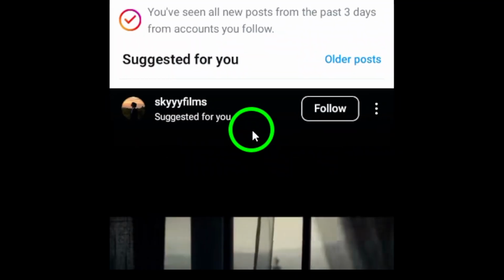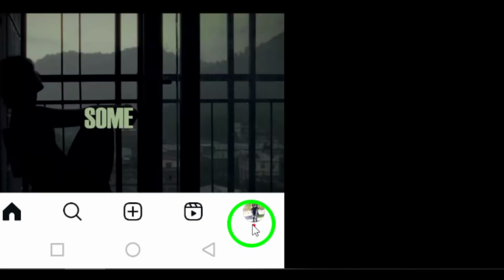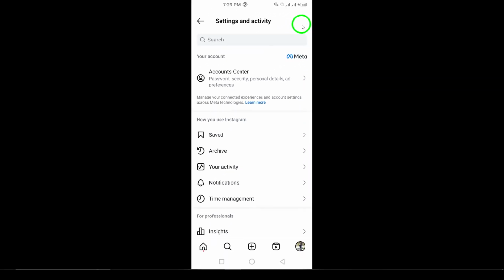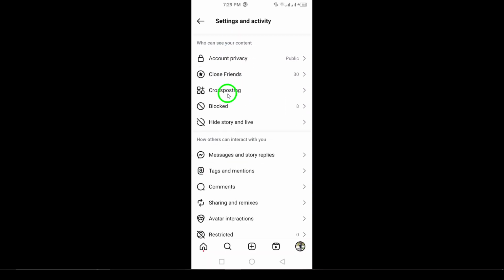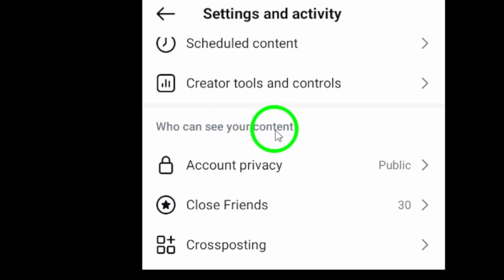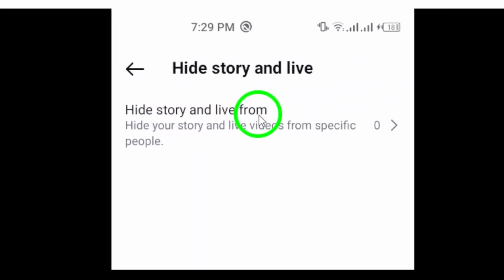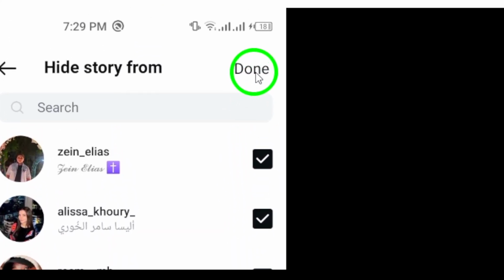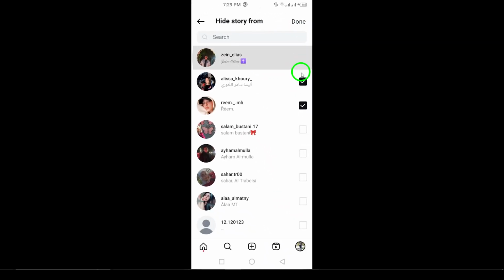How to Hide Your Live on Instagram (Updated)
Learn how to hide your live streams on Instagram with these simple steps. If you want to control who sees your Instagram live videos, this updated guide will show you how to hide them from specific users on your Android device.

Steps:
1. Open Instagram app on your android device.
2. Tap your profile picture at bottom right.
3. Tap the menu icon at top right.
4. Tap "settings".
5. Under "Who can see your content" tap "Hide Story and Live".
6. Select who you want to hide from.
7. Tap "Done" at top right.

Now you can control who sees your live streams on Instagram.
Chapters:
00:00 Intro
00:12 Soultion
01:05 Outro